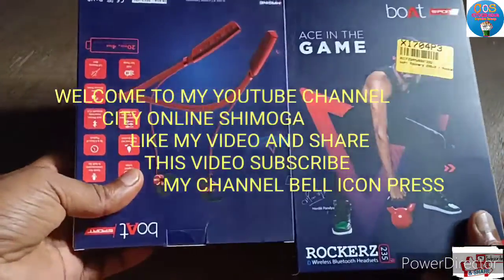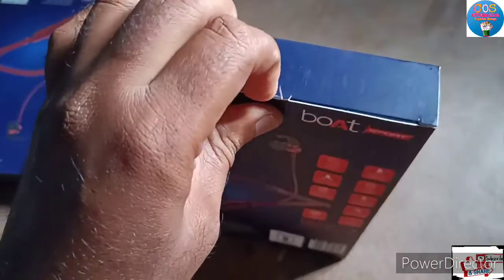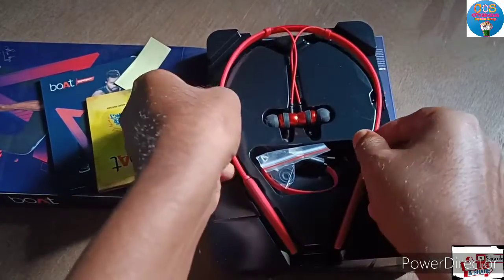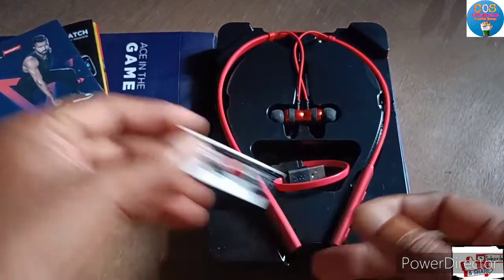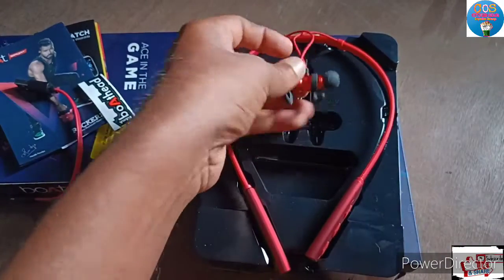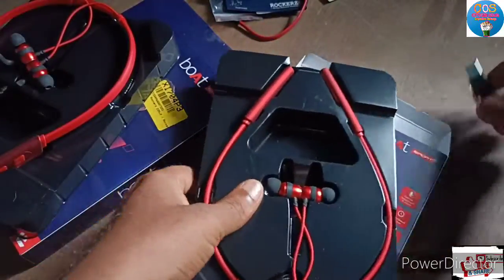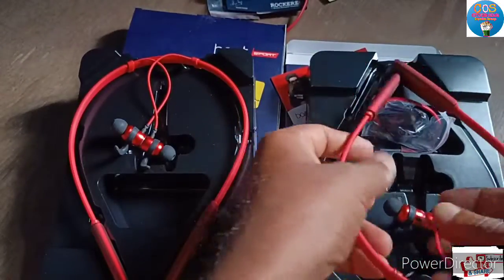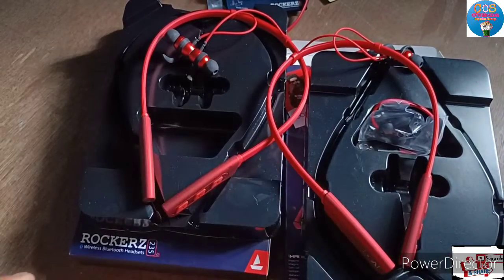Boat rockerz 245v2 wireless bluetooth Flipkart big Diwali Sale